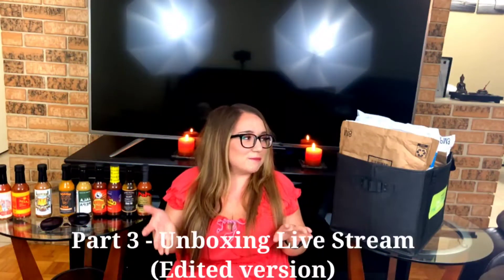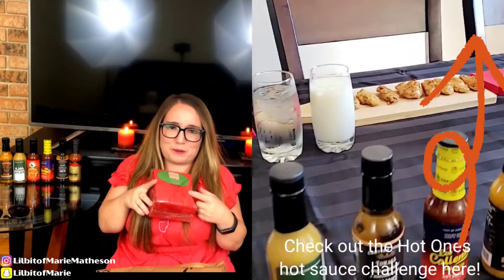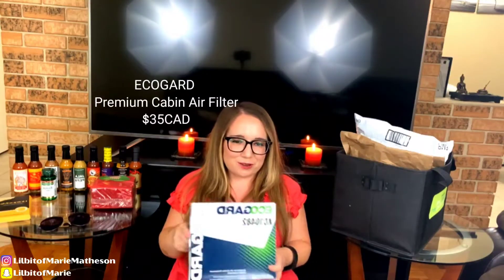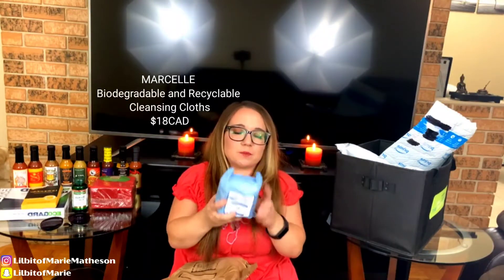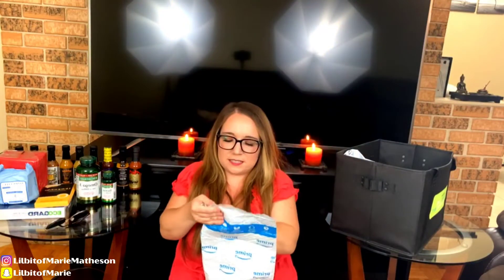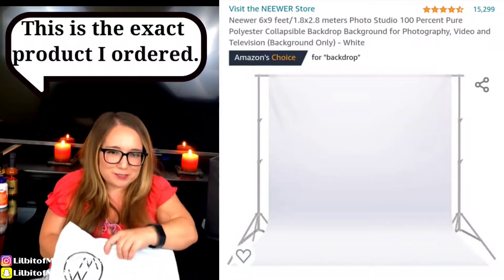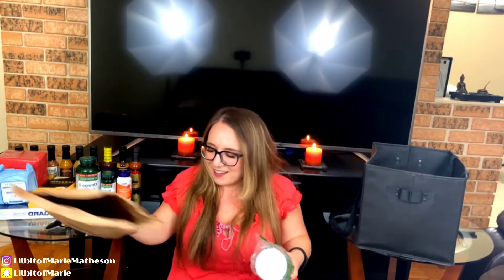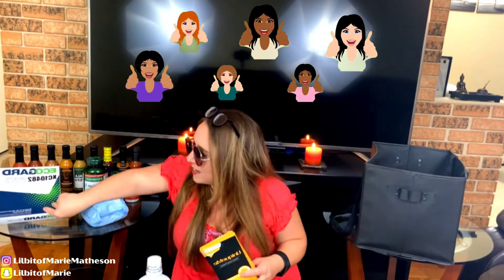Amazon Haul | Live Stream (edited version) Part 3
Hello,

In this video I was live streaming on Facebook and Instagram while doing an Amazon unboxing.

Below are the items from the Amazon haul

Nature's Bounty Biotin 10000mcg Softgels
Perfect Stix 2 Ply Red Napkins
[2+2 Pack] UniqueMe Tempered Glass Screen Protector
ECOGARD XC10482 Premium Cabin Air Filter
MARCELLE Biodegradable and Recyclable Cleansing Cloths
Nature's Bounty Fish Oil Pills
NOW Beta Carotene 25,000 Iu
Neewer 6x9 feet/1.8x2.8 meters Photo Studio
Naka Vital Greens 600 ml a Liquid Boost of Essential Green Nutrients

A lil more about me:

I have Dwarfism, I am 3'11, and I have two dogs. Being a dwarf has not been a huge hurdle in my life, and I am very fortunate for that! I am passionate about personal development and I love trying new things. I believe that a positive outlook on life and being grateful for what you have, is an asset to living a happy life!

Best regards,

Marie Matheson